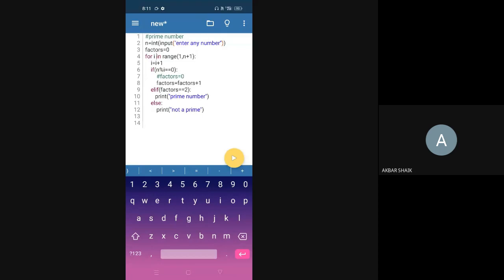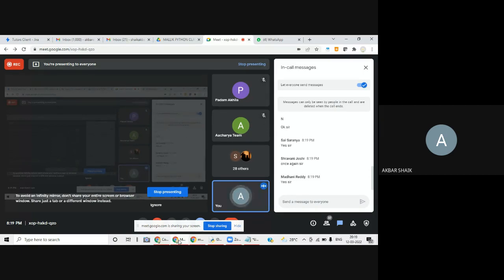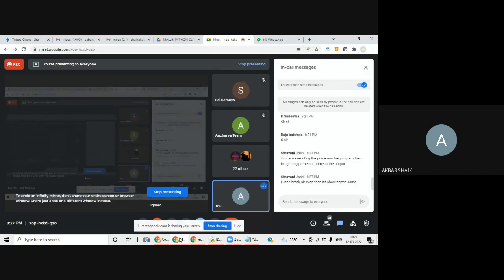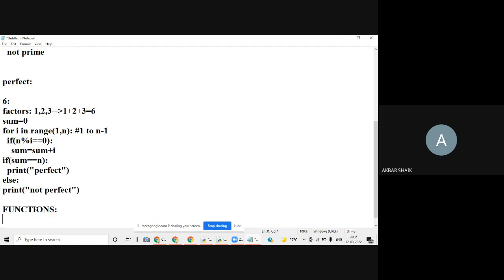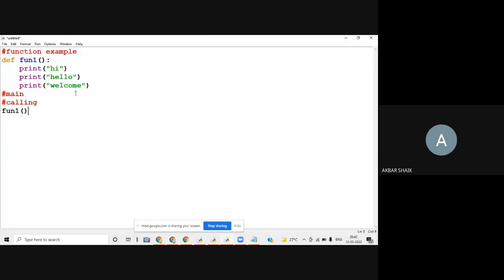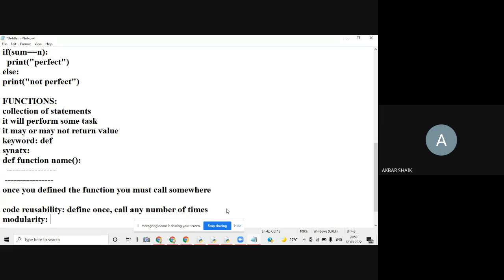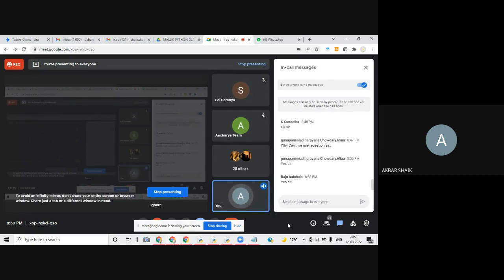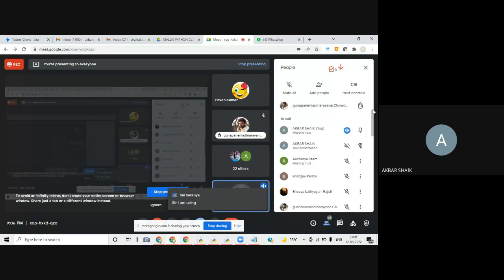Core Python Class : 20